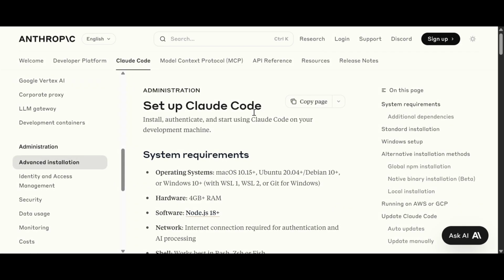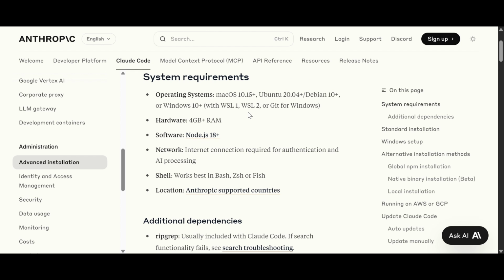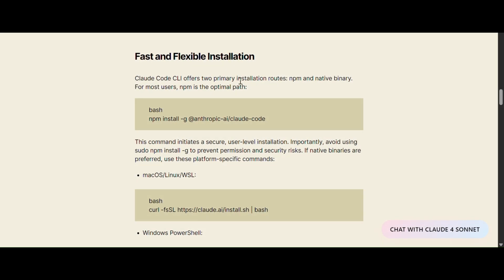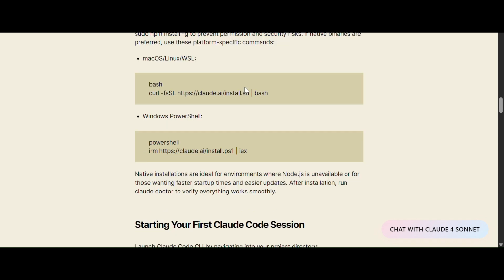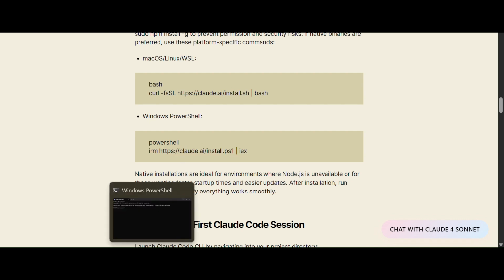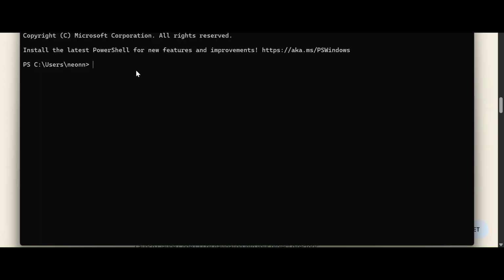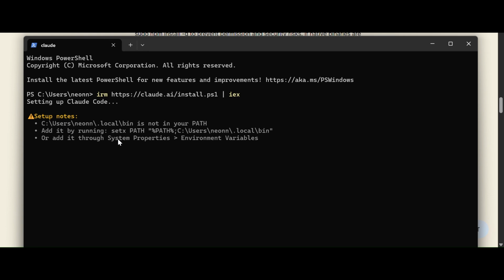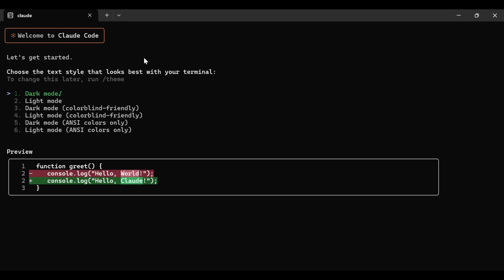How to install Claude Code on Windows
Learn how to quickly install the Claude Code CLI on Windows step by step in this tutorial. If you’re on a Mac, follow the instructions

Bind AI IDE offers the benefits of Claude Code, along with access to Gemini, OpenAI, and DeepSeek models, all within a single subscription starting $18/month. Boost your productivity, collaborate effortlessly with GitHub integration, and ship better code with less effort.